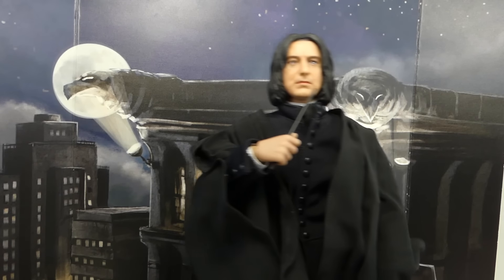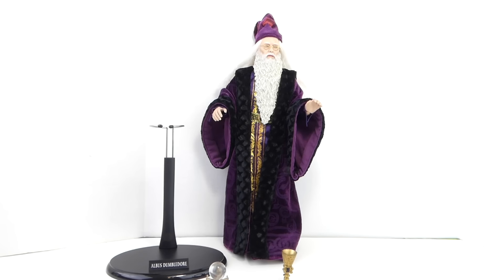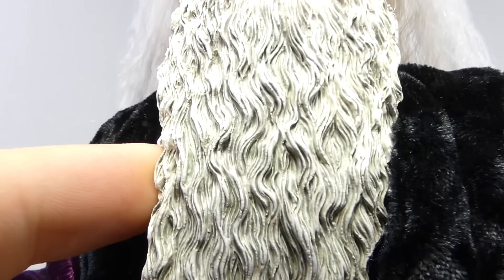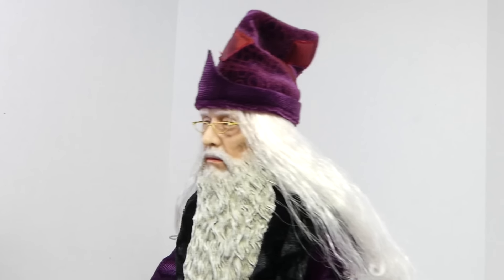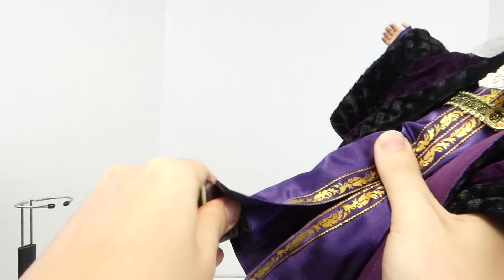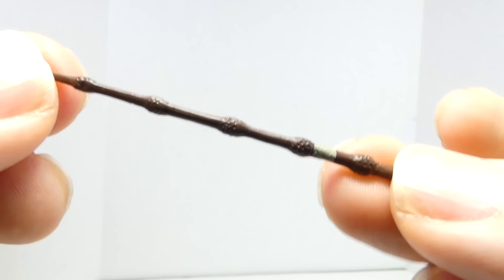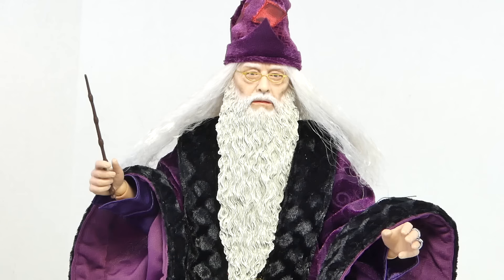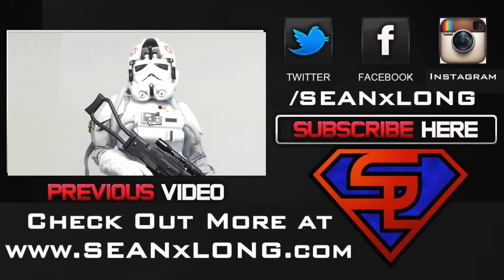Harry Potter & The Sorcerer's Stone Star Ace Toys Albus Dumbledore 1/6 Scale Movie Figure Review